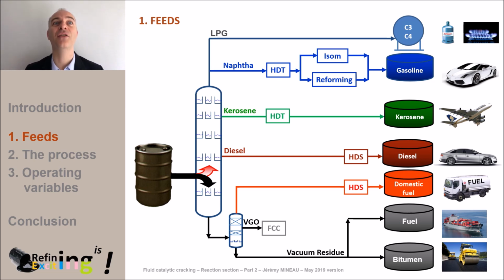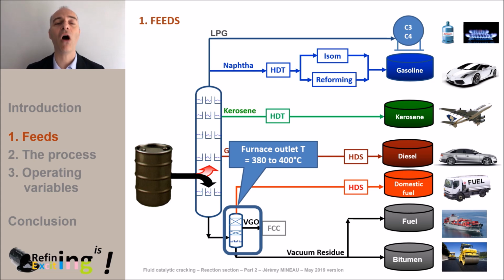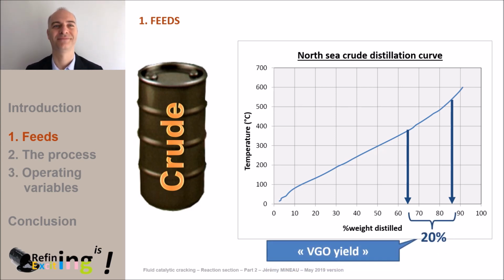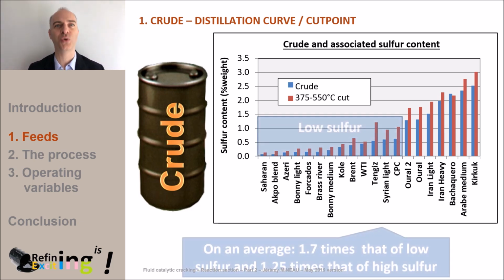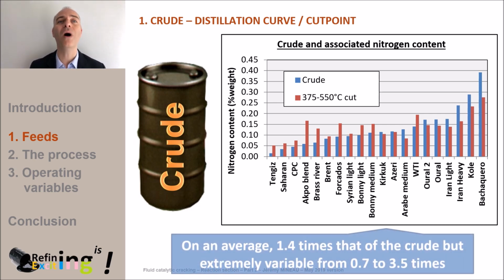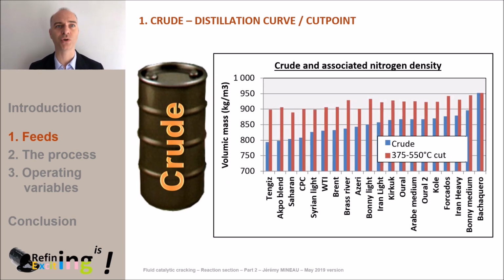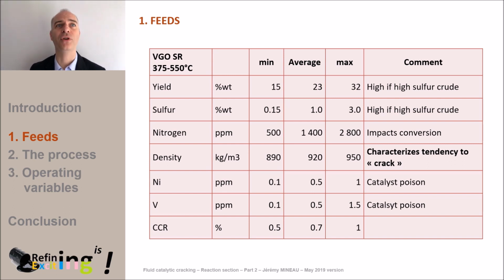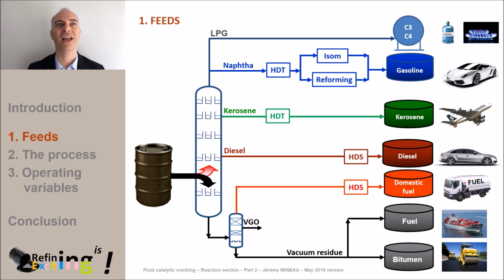MOOC - FCC - (EN) Part 2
Link to quizz at the end of last part.